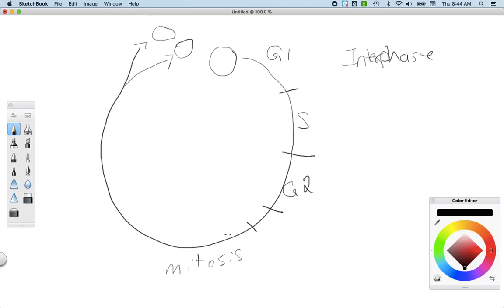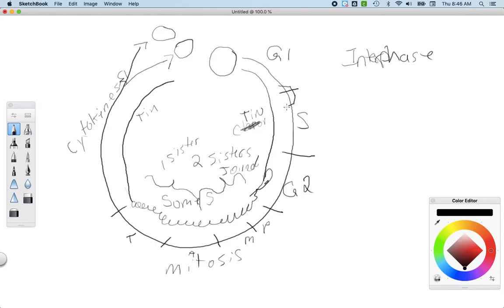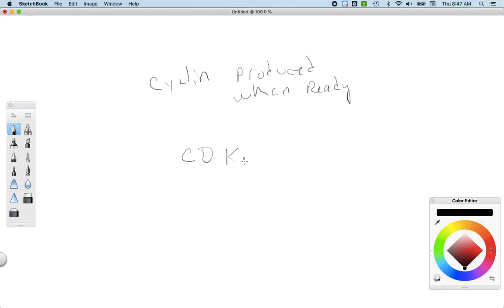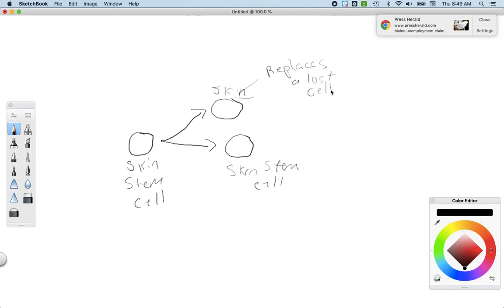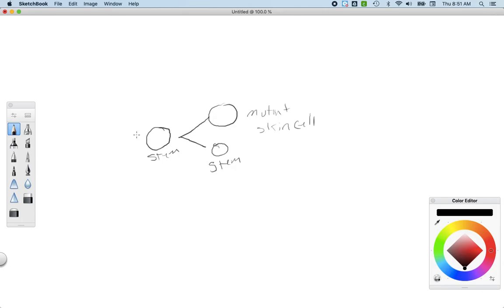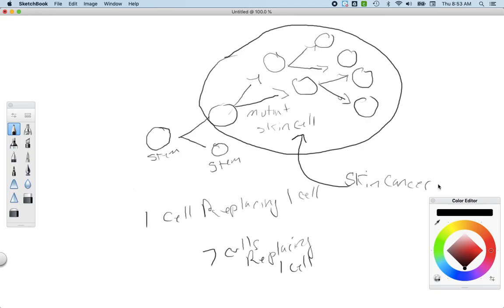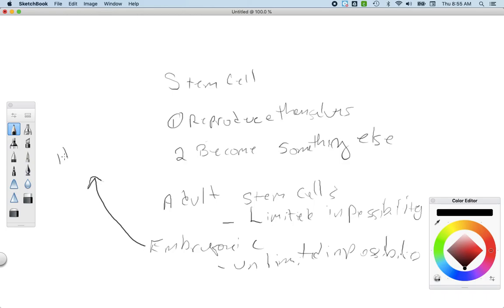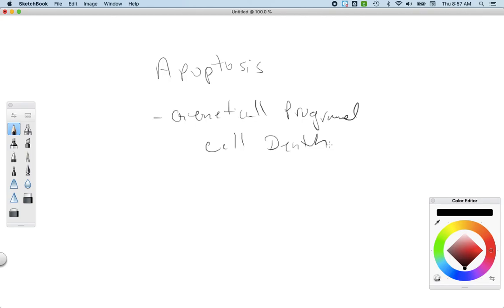Chalk Talk Chapter 9 Section 3